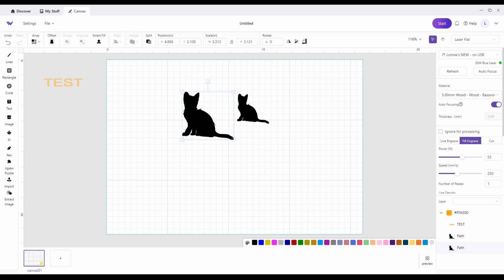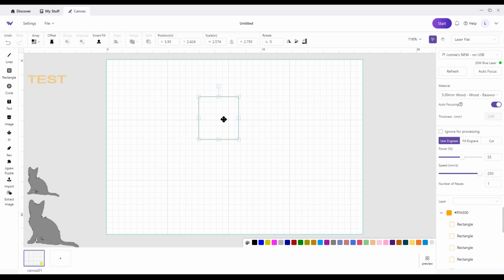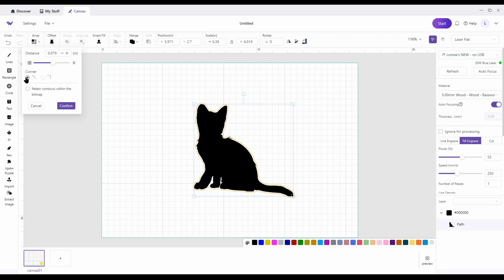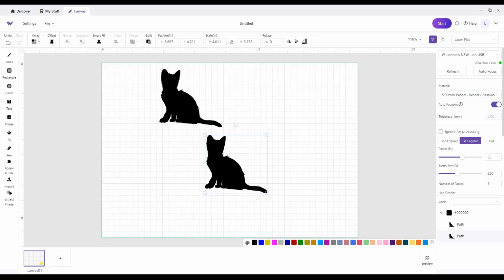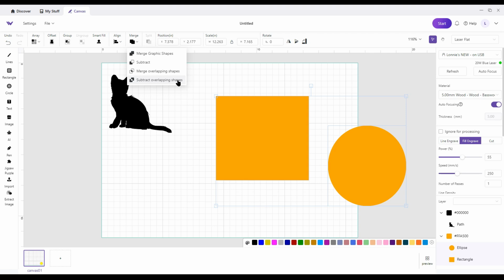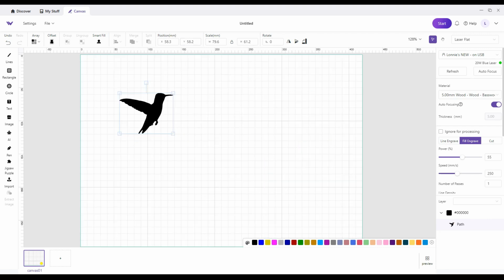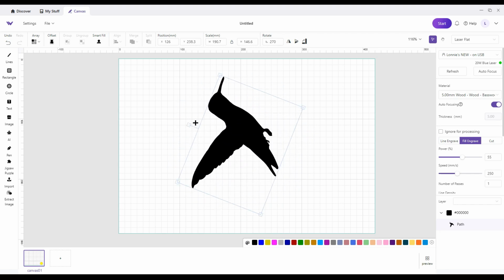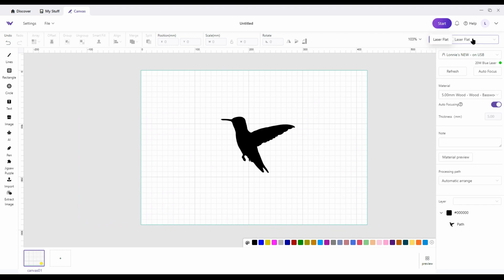WeCreat MakeIt! Ver 2 0 7 Part 2 - wecreat laser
Second installment of 5 part series on WeCreat MakeIt! Ver 2.0.7 update.